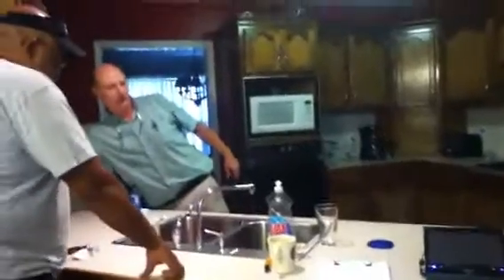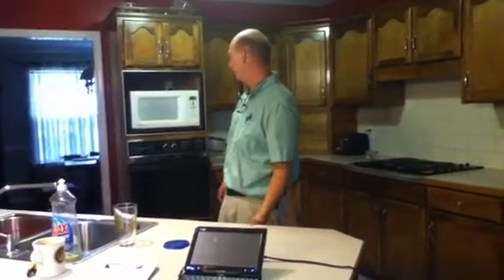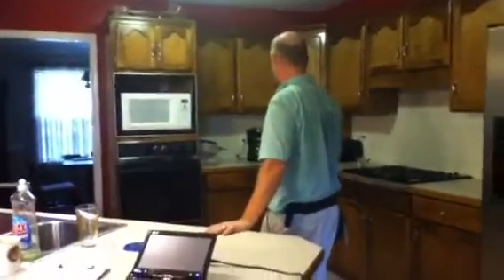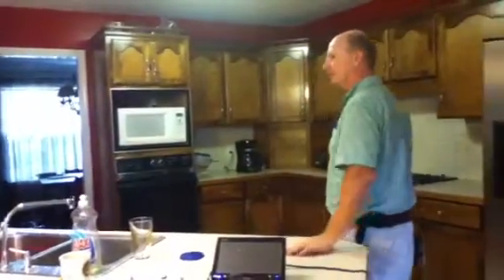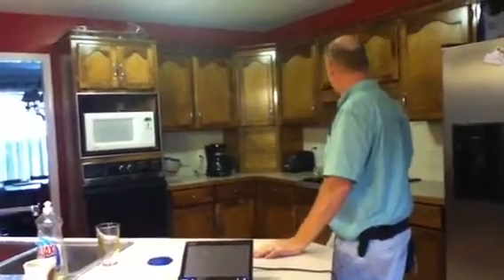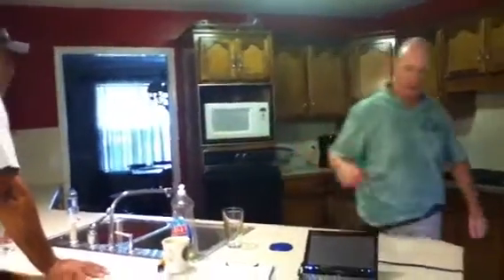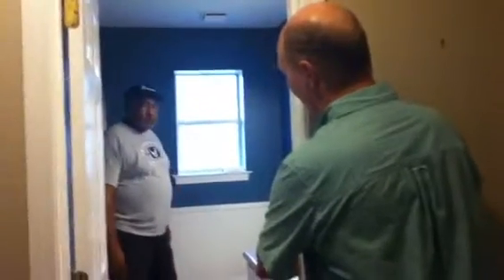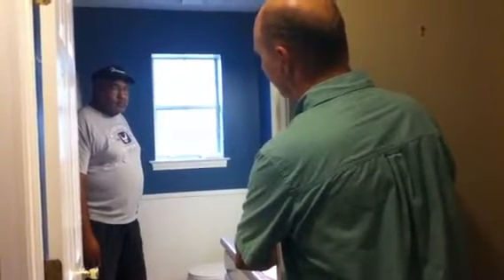Pace Florida Home Inspection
Tommy VanPelt of Home South Inspections goes through a final summary at the end of his Inspection letting the Buyers know what he found.  Tommy can be reached at HomeSouthInspections.com